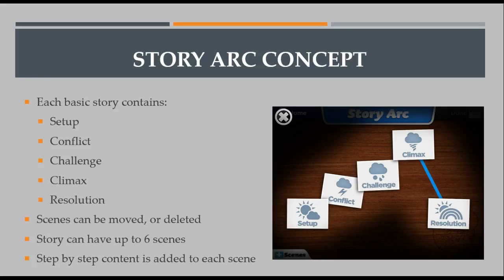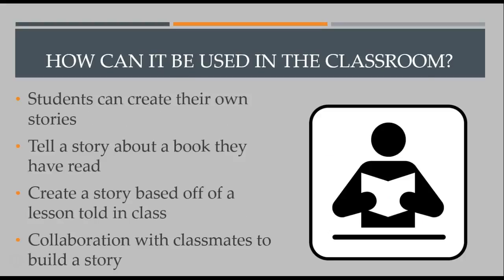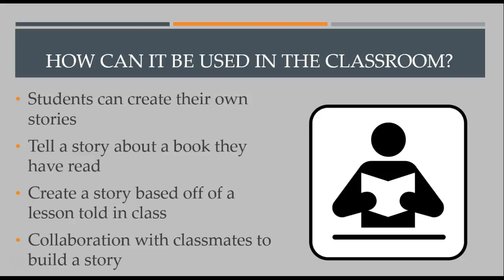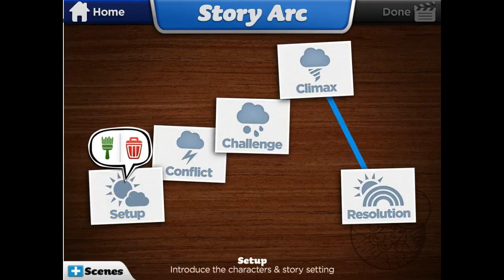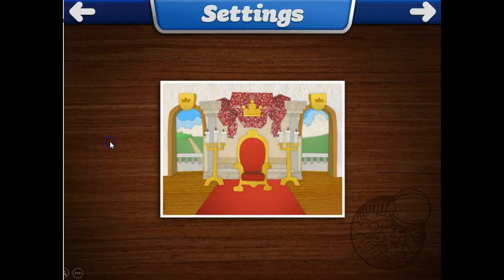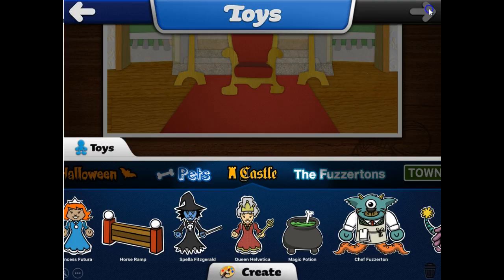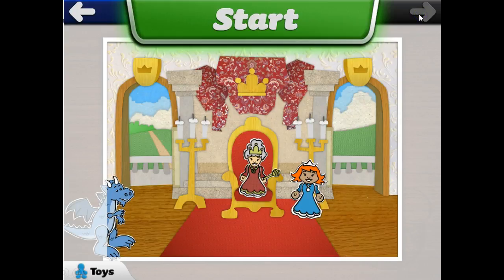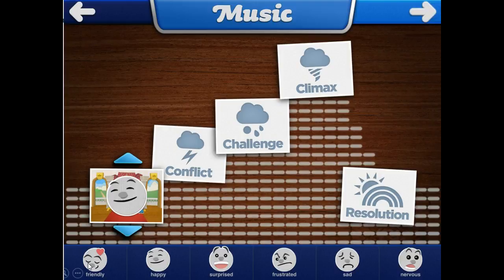Mary F. English Toontastic